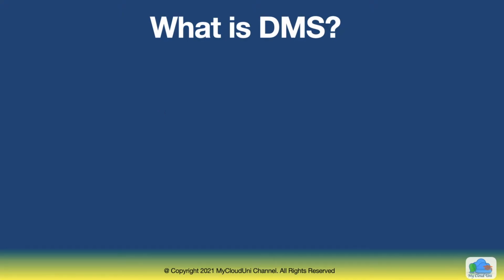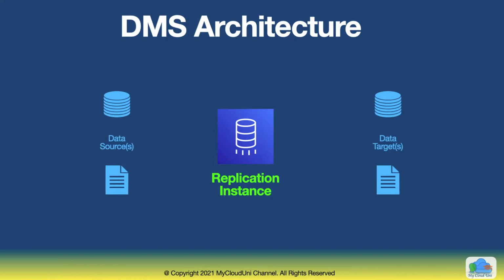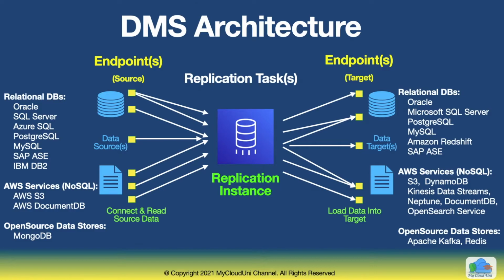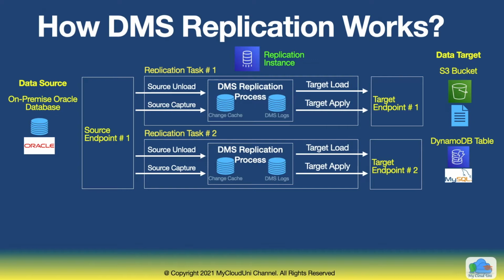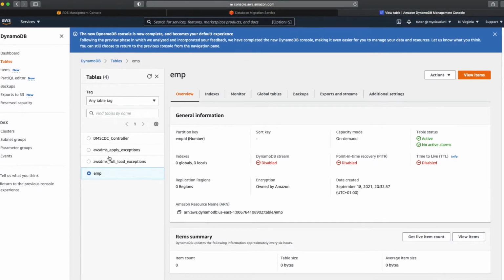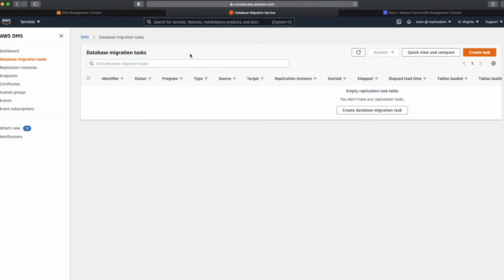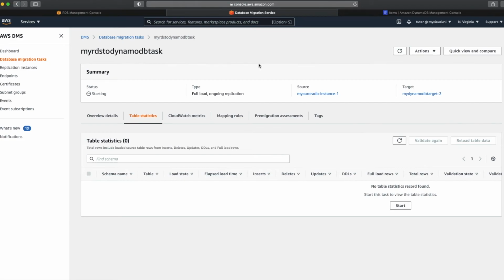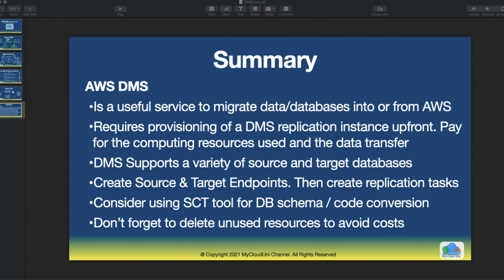AWS DMS (Data Migration Service) Introduction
This video includes a brief introduction of AWS DMS (Data Migration Service) followed by a brief demo. The demo includes moving data from a mySQL Aurora database to DynamoDB. Also included in this video is a demonstration of CDC (Change Data Capturing) with DMS. Please note that DMS with DynamoDB as target would automatically create at least 3 extra DynamoDB tables each with 200 WCU and 200 RCU provisioned capacity. The table names are : DMSCDC_Controller, awsdms_apply_exceptions and awsdms_full_load_exceptions.  Please delete these DynamoDB tables after the tutorial to avoid AWS costs.